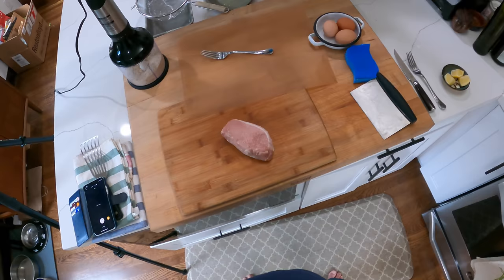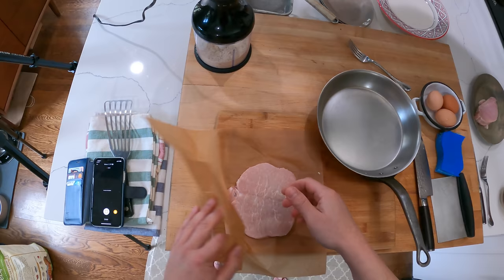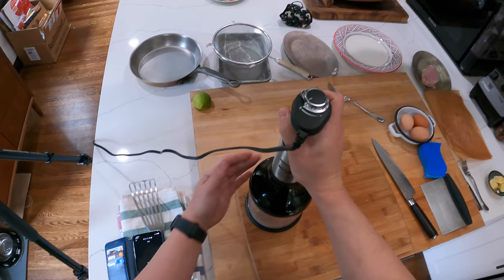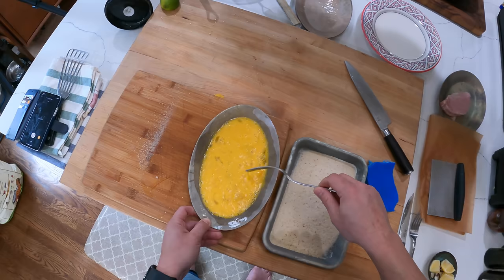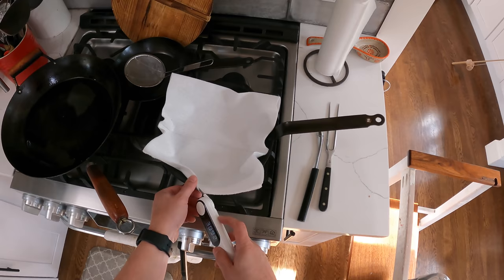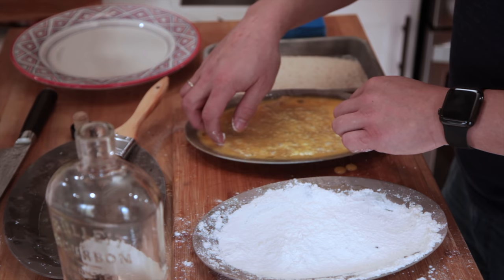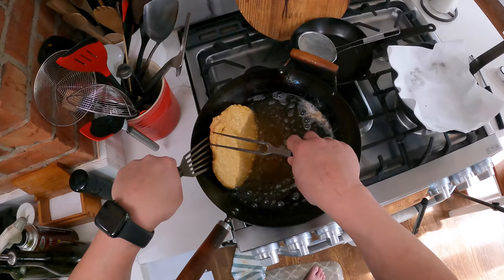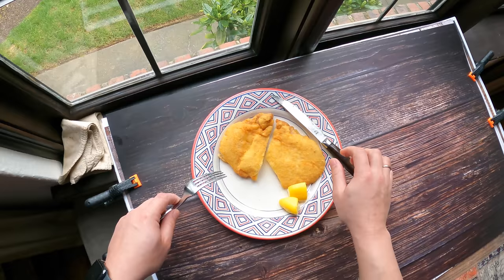The Secrets to Extra-Light Schnitzel | Kenji's Cooking Show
This video is based on the recipe I developed for my February New York Times Cooking column, which was all about how to get extra-puffy, light and crisp Vienna-style schnitzel. You can find the full discussion here (paywall)

BTW, if you’re squeamish about germy stuff wash your hands and wear gloves if you prefer. If you work at a restaurant, definitely do those things. In your own home do it however you feel comfortable and manage your own risks.